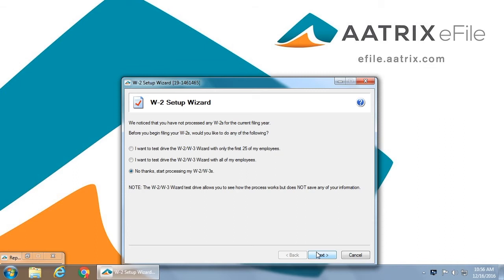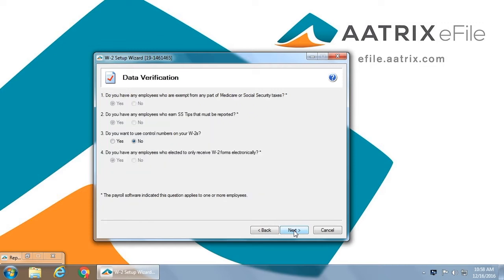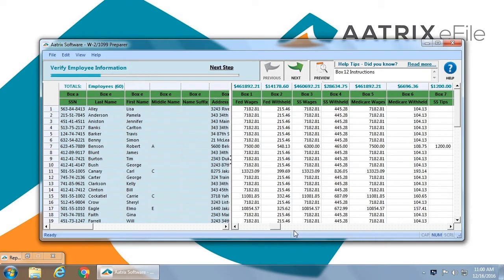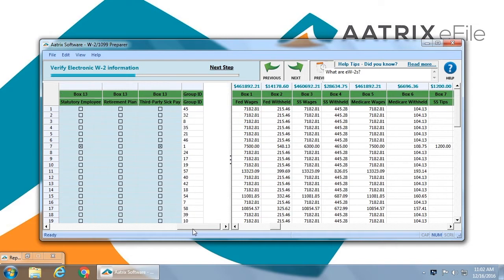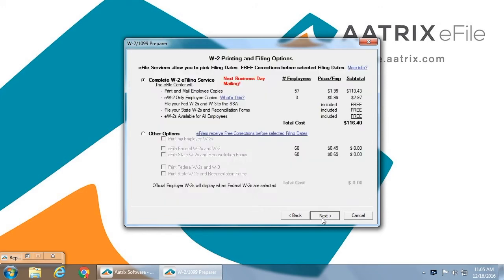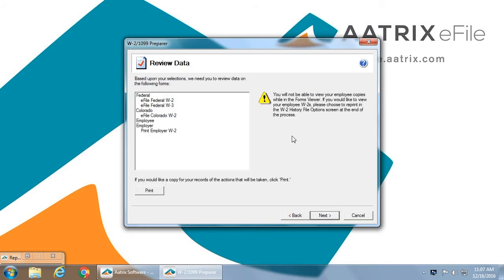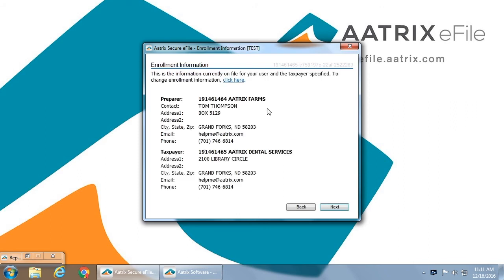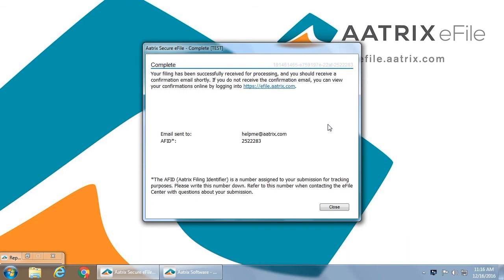2016 W2 demo